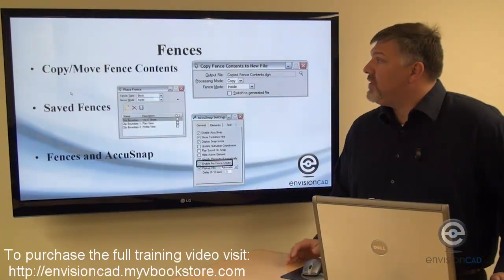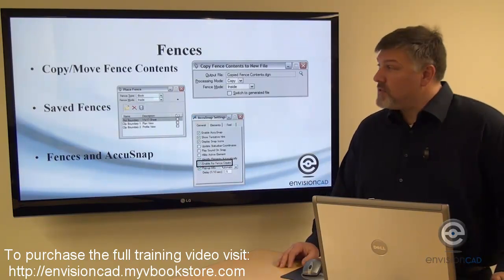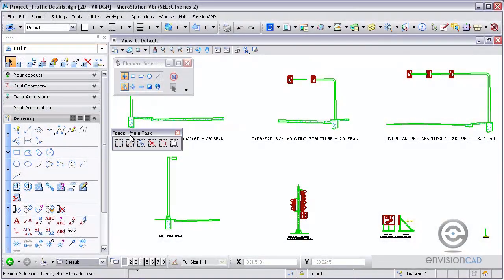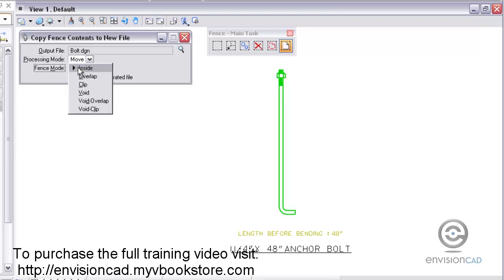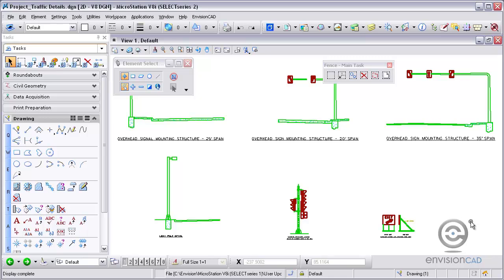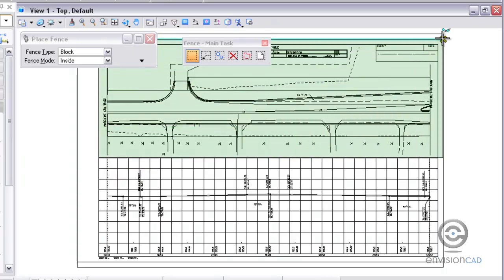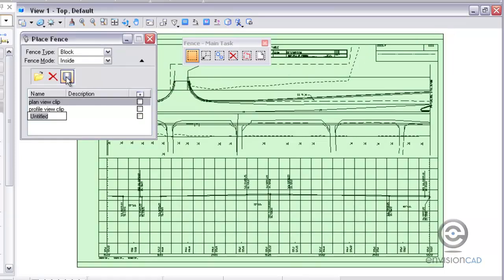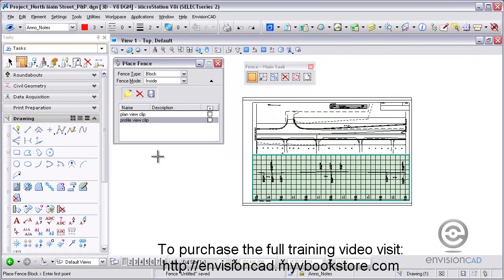What's new with Fences in MicroStation V8i (SELECTseries)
In this tutorial we will show you whats new with fences in MicroStation V8i (SELECTseries).  The new tools include Copy Move Fence Contents, AccuSnap with fences, and Saved fences.